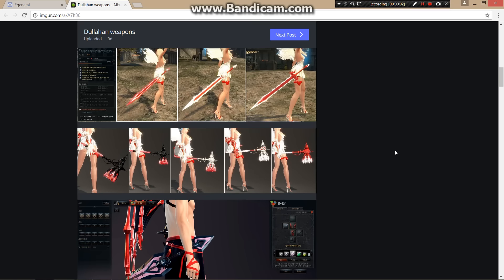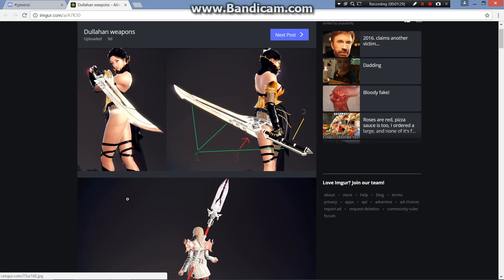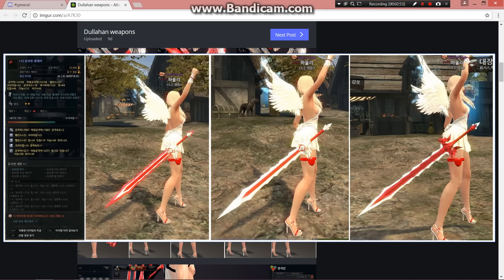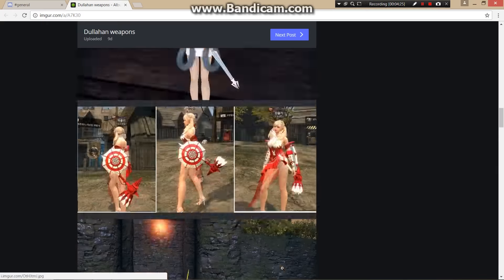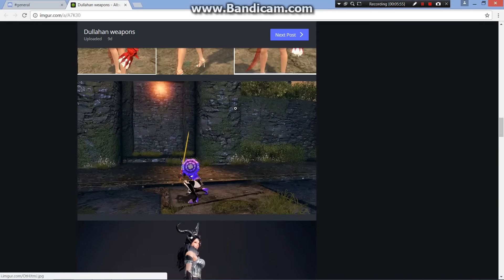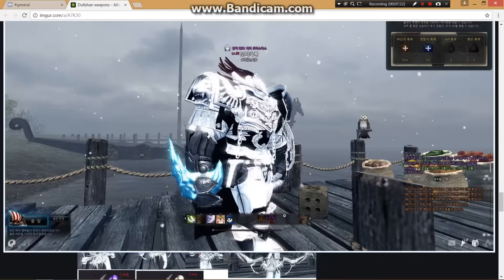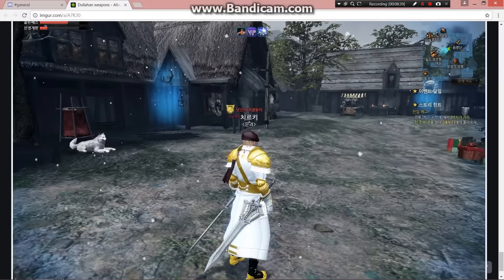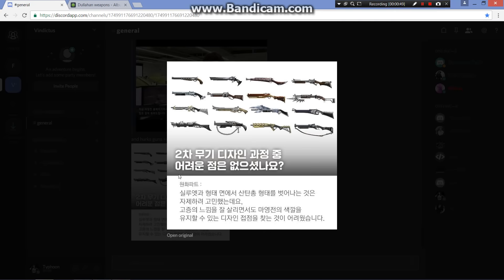Vindictus: Lookin at Dullahan Weapons/Hurks Shotgun!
Today I take a look at the new weapons!

Hurks Guns!

I hope you enjoyed this video and have a wonderful day!